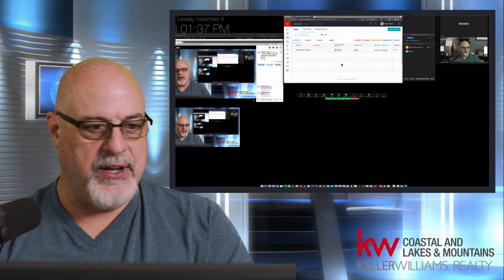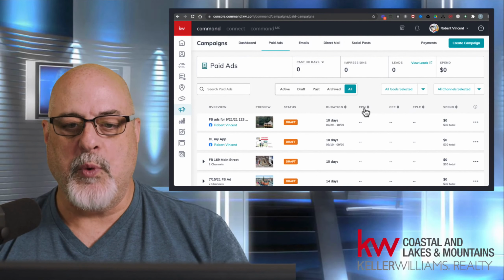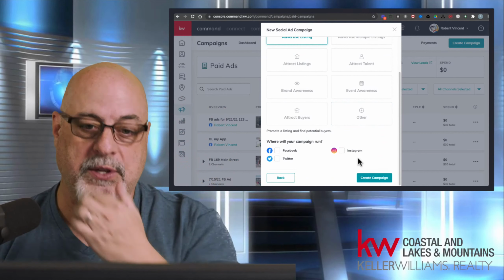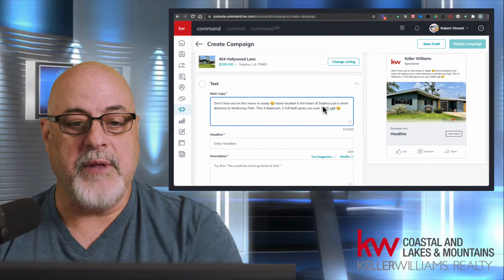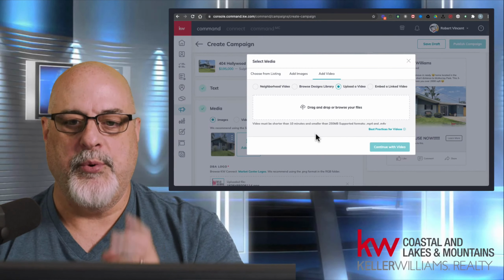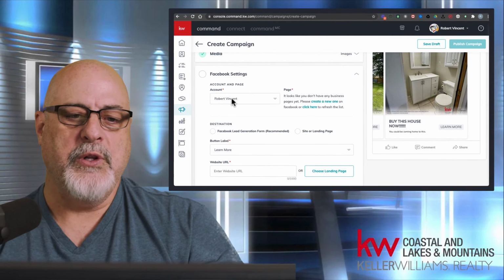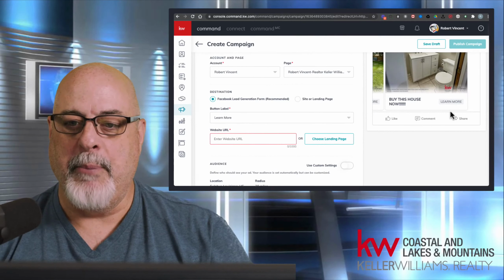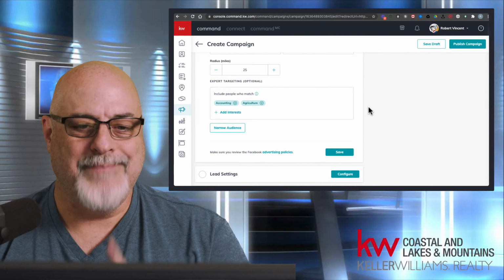*NEW*11/09/21 Command 201: "Creating your First Facebook Ad"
Join me, Robert Vincent, for Command 201 Class. Today we will be discussing "Creating your First Facebook Ad". Come on in, join the conversation and ask any questions you may have about this powerful application and how to use it!

How to join:
Facebook Live!
YouTube Live!
Zoom Room Live!